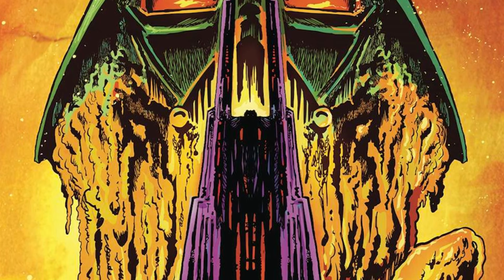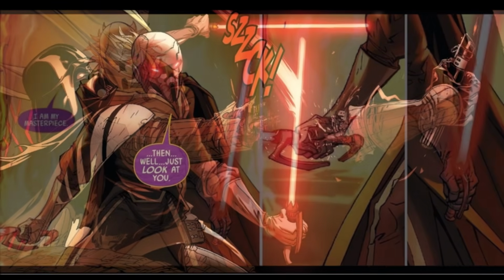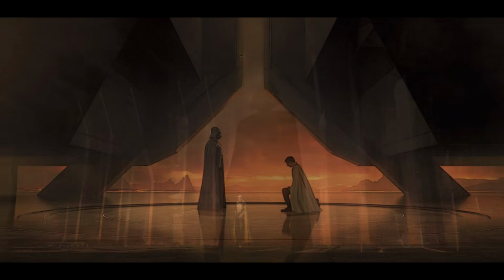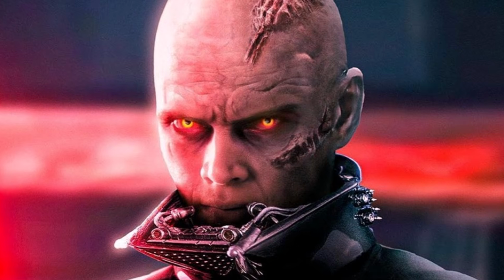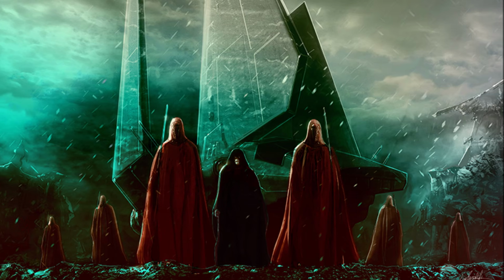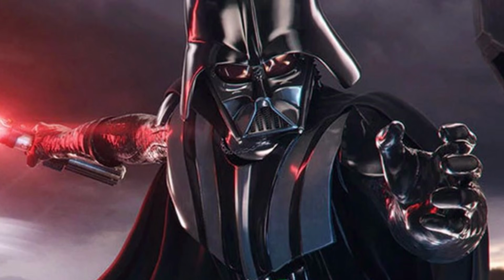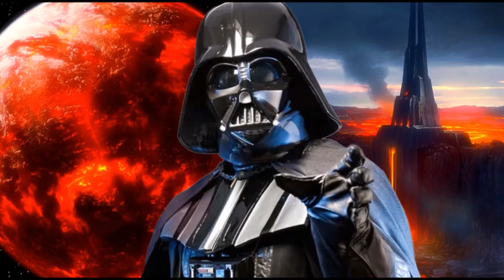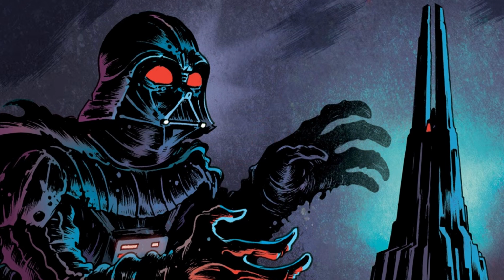What are in the FORBIDDEN Rooms In Darth Vader's Castle - Star Wars Explained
Composer: Whitesand (Martynas Lau)
Year: 2017
Title: Eternity

Year: 2023
Title:  Olympus

This is a remixed version of the previously released track "Olympus".
Mixed and Mastered by - Dovydas Lazdinis

Year: 2019
Title: Honor
Album: Fragments Of Darkness

Additional Music Terminus by: Scott Buckley
Released under CC-BY 4.0.

 / mattiacupellicomposer

 / mattiacupelli

 / mattiacupelli_